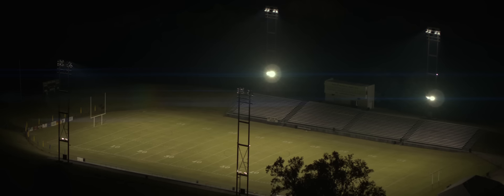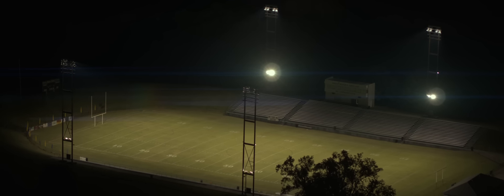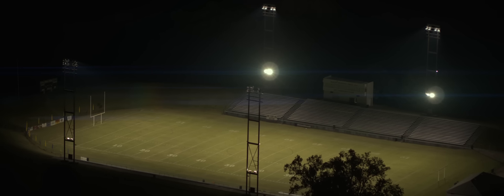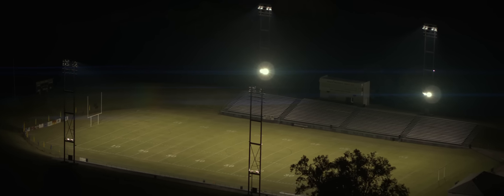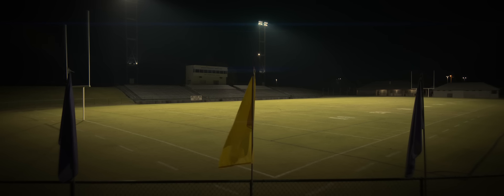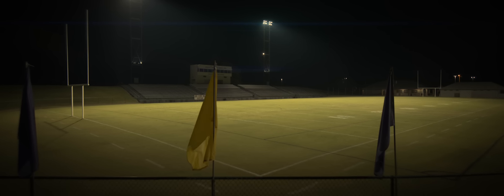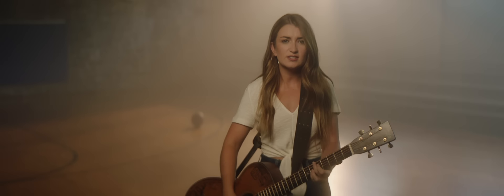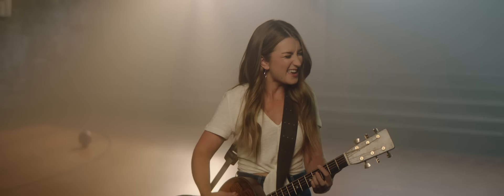Tenille Townes - Jersey on the Wall (I'm Just Asking) (Official Video)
Listen to “Jersey On The Wall (I’m Just Asking)” out now, from my debut album ‘The Lemonade Stand’

Lyric Sample:
There's a jersey on the wall
In a high school gym in my hometown
In the corner by the scoreboard
Where the bleacher seats fold down
27 took the Tigers
To the finals that year
But that's not why it's hanging there

Chorus:
If I ever get to Heaven
You know I got a long list of questions
Like how do You make a snowflake?
Are You angry when the Earth quakes?
How does the sky change in a minute?
How do You keep this big rock spinnin'?
And why can't You stop a car from crashin'?
Forgive me, I'm just askin'

*Message and data rates may apply. By texting in to this number, you agree to receive updates from Tenille Townes.